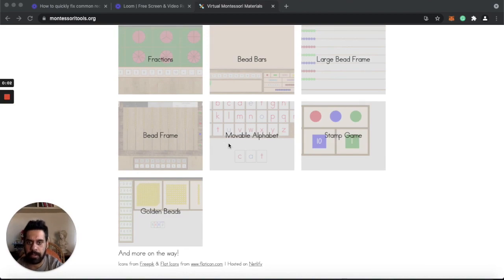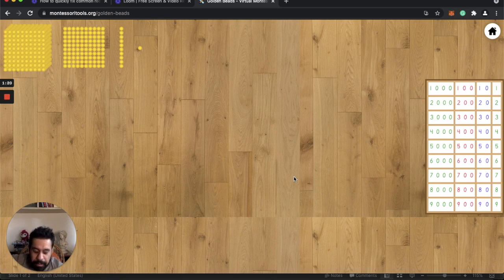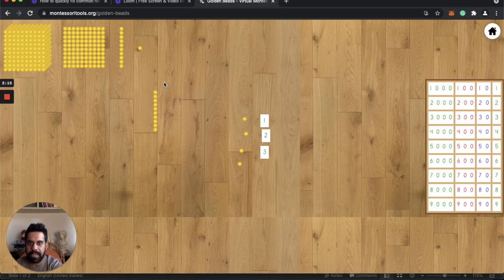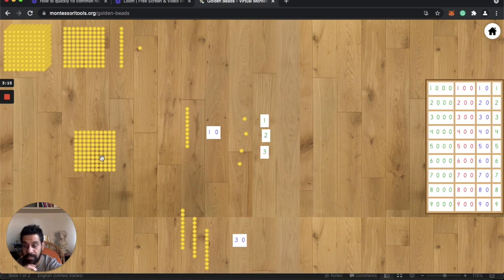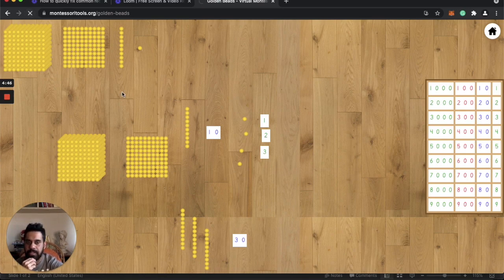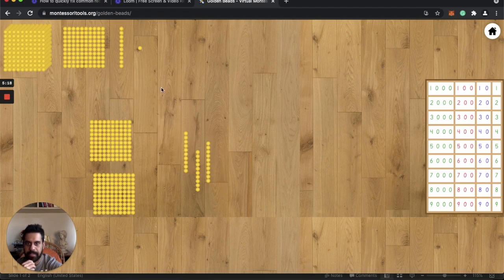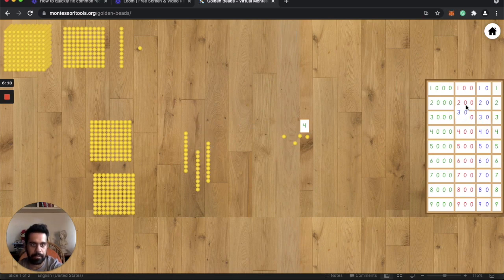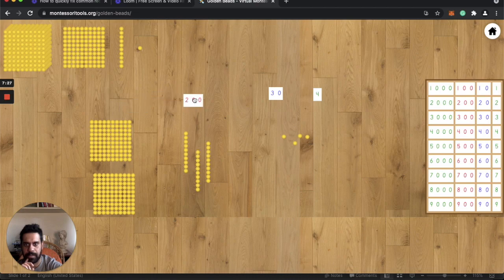Virtual Montessori - Using Golden Beads Material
In this video, I show you how to use the golden beads virtual activity on montessoritools.org to help your child understand the concept of place value. This activity is integral to higher order work in mathematics such as manipulation using operations (adding, subtracting, multiplying and dividing) and also work with fractions, decimals and percentages.

With school going online, children who go to Montessori schools are suffering with a lack of equipment. Luckily, we have some very helpful developers out there who have built virtual montessori tools.